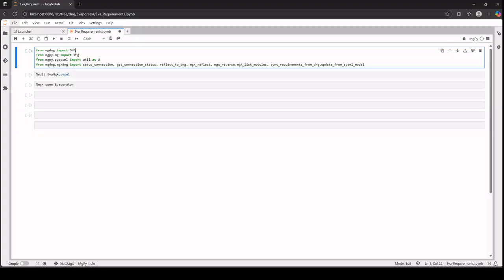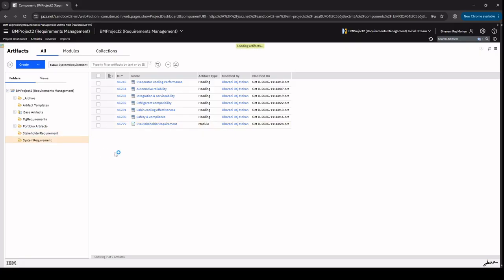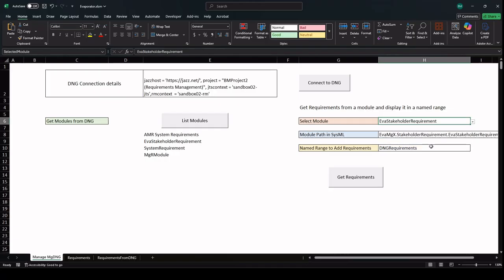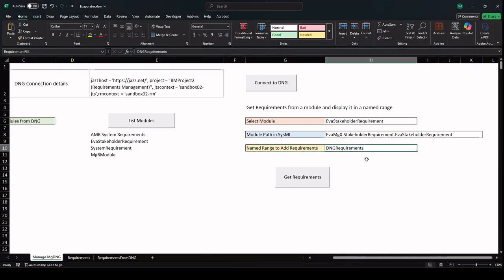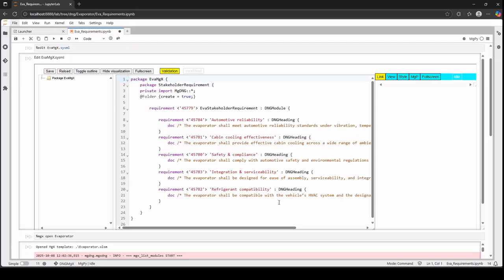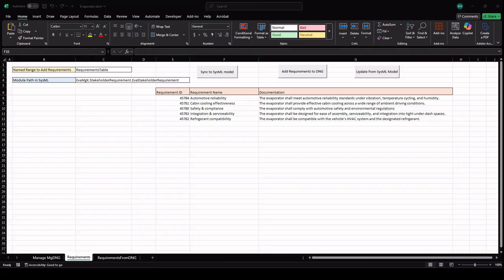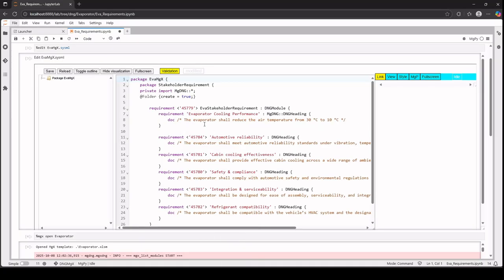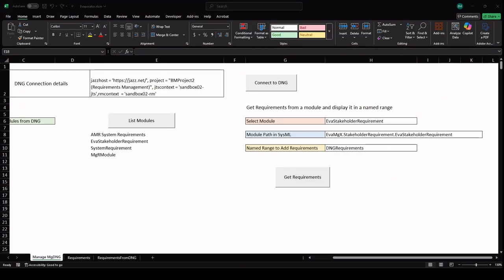From Requirements to Model: Demonstrating MgX–DOORS NG Synchronization via SysML v2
In this demo, MgX bridges the gap between requirements and systems modeling. Watch as we sync DOORS NG data with SysML models, Excel, and push new requirements back to DOORS.